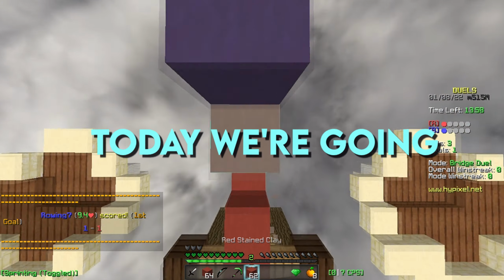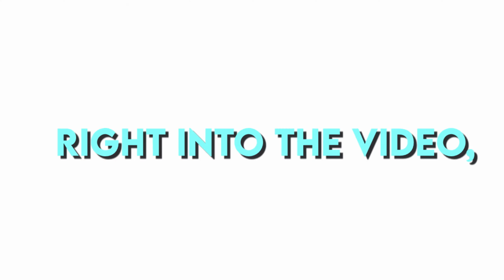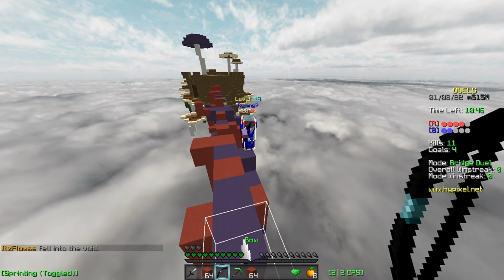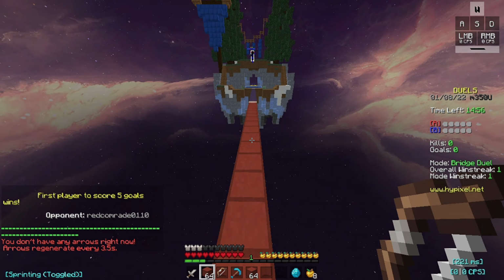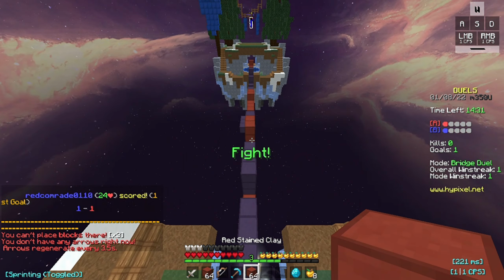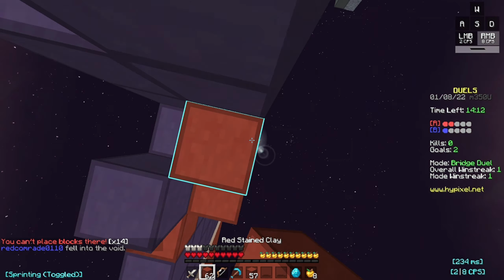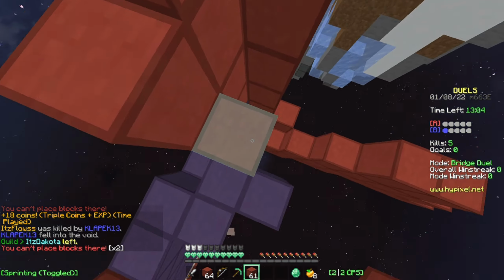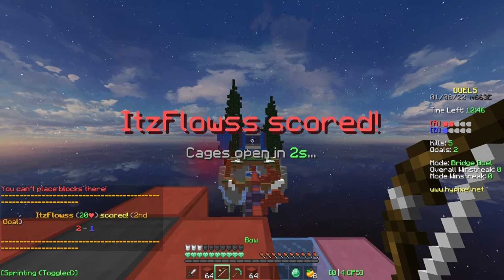Top BEST Bridge Texture Packs...1.8.9 (Hypixel Bridge)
Top BEST Bridge Texture Packs... (FPS BOOST 1.8.9)
In this video, i'm going to be showing you To be showing you the best texture packs for Hypixel The Bridge, they can even enhance your gameplay ,if you found this video intresting Like the video and subscribe Lets get 500 subs For a face reveal

Yetii's Discord:
Yetii#8047

Lokey's Discord:
Not available...

Peripherals ✔️
Mouse - Glorious Model O (Matte White)
Keyboard - Redragon Kumara
Thumbnail Software- Adobe Photoshop CC

This video is Child friendly | Family Friendly